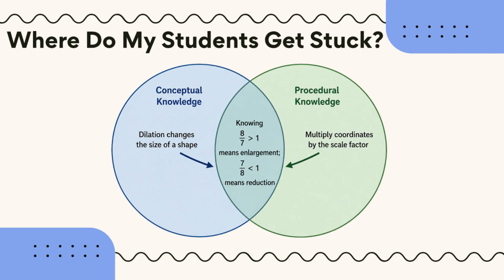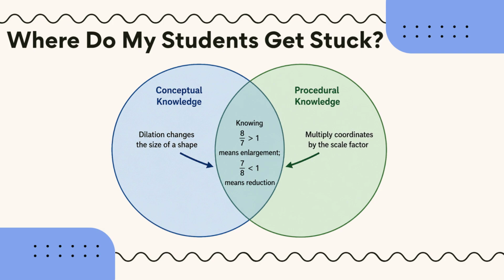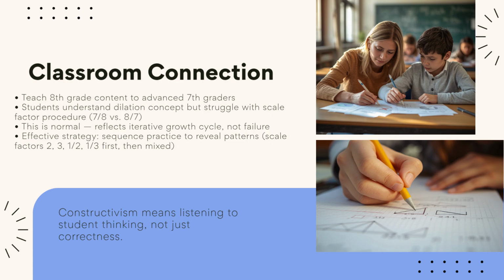Constructivist Learning Video